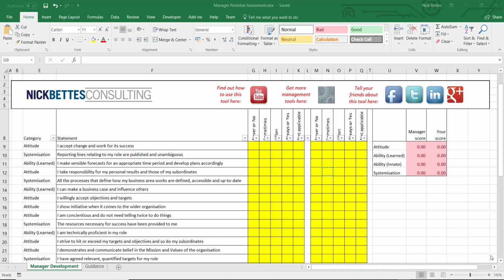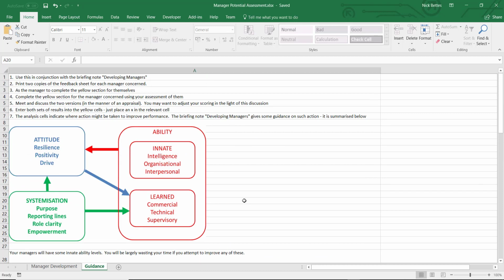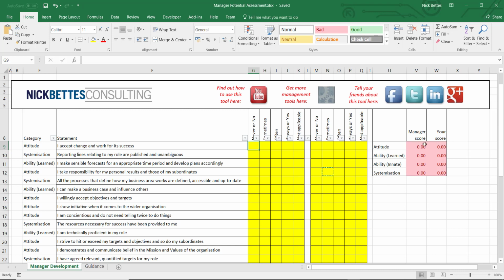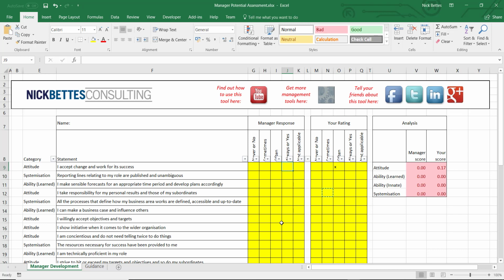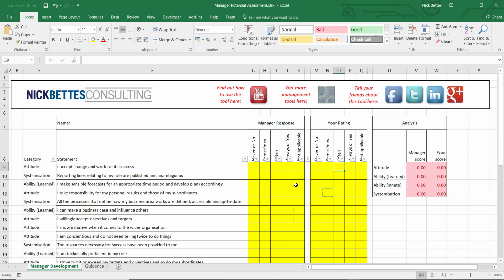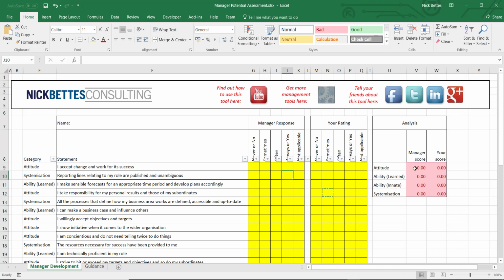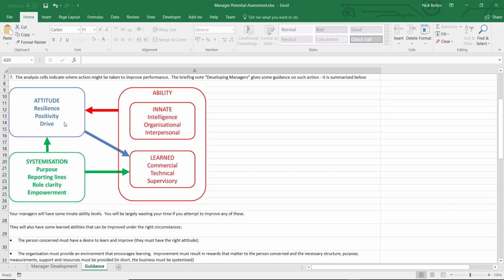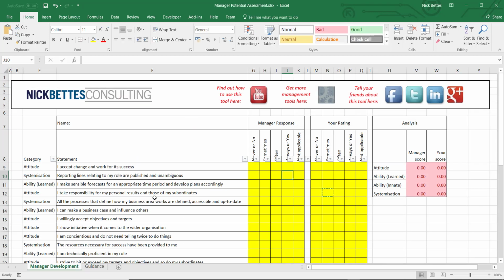Assess the potential of your managers